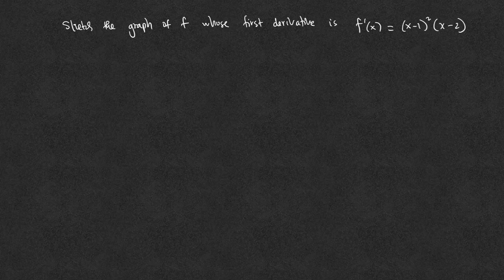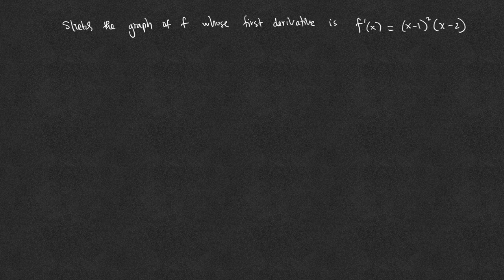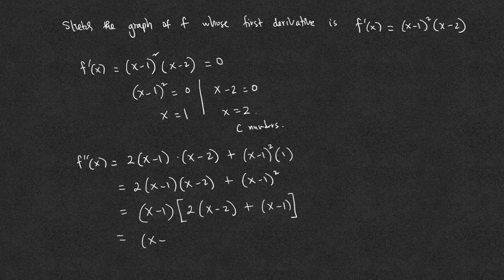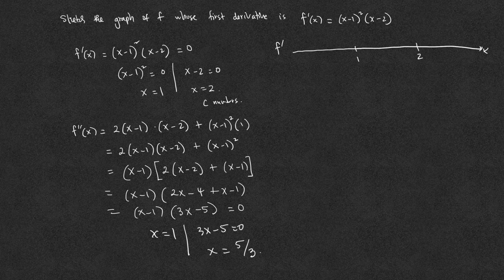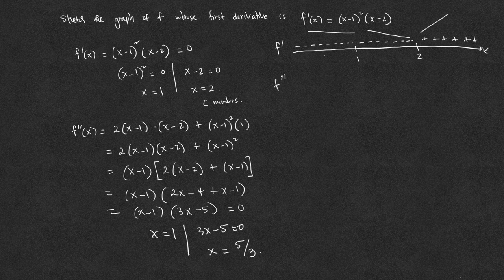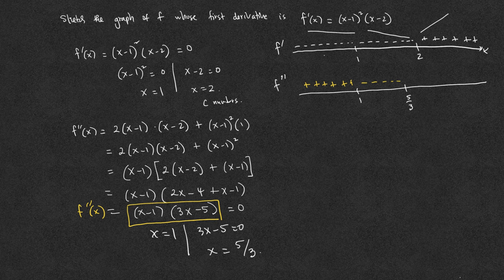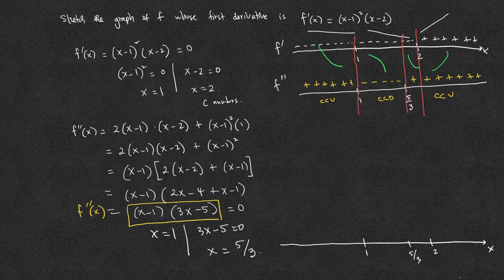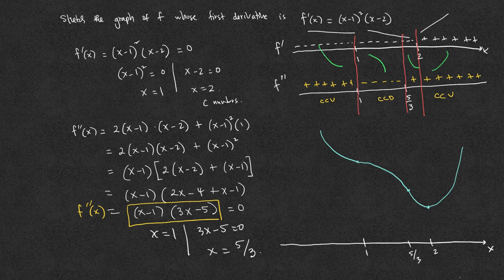Calc1s405 Graphing given the first derivative Formula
Graphing given the first derivative Formula